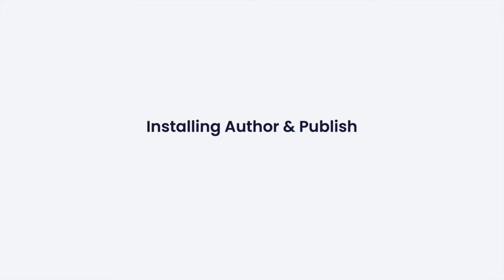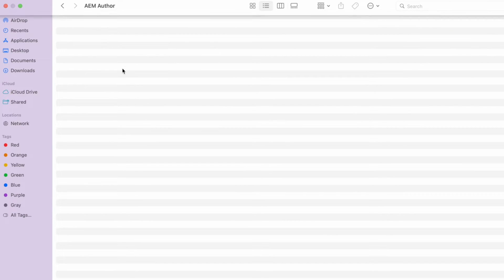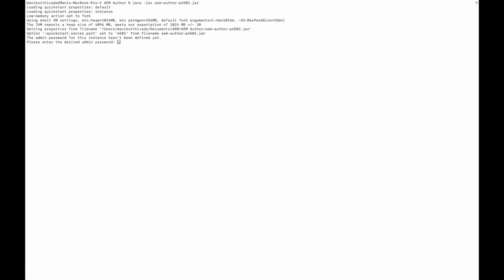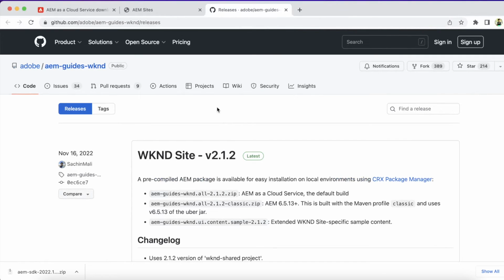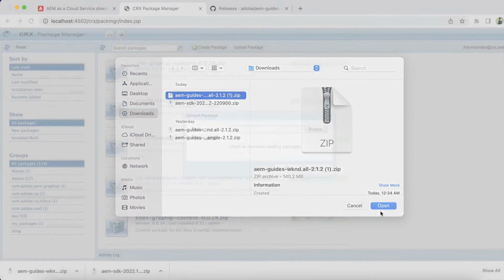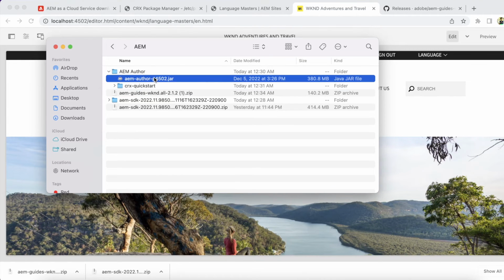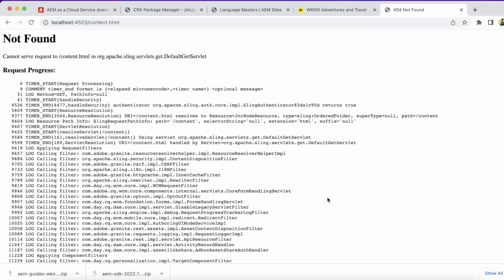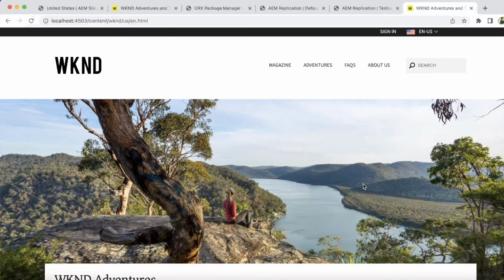Local AEM Installation | Sample Content Setup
Are you interested in setting up a local installation of Adobe Experience Manager (AEM) and need help getting started? Look no further than this step-by-step tutorial video! We'll guide you through the process of installing AEM on your local machine, and show you how to configure your environment to work with AEM's powerful content management system. We'll also cover the basics of setting up sample content in AEM, so you can start experimenting with the platform right away. With our easy-to-follow instructions, you'll be up and running with AEM in no time, and ready to start creating amazing digital experiences for your audience.

0:00 Introduction
0:18 Agenda
0:30 Author & Publish
1:09 Installing AEM
5:27 Installing Sample Content
8:00 Installing AEM Publish
10:52 Thank you